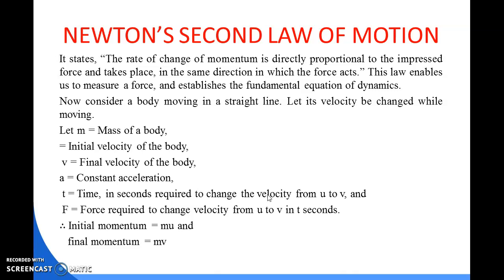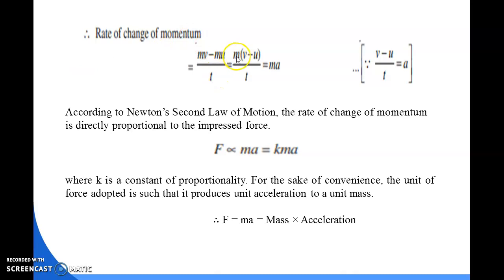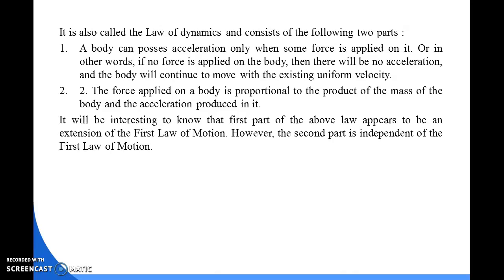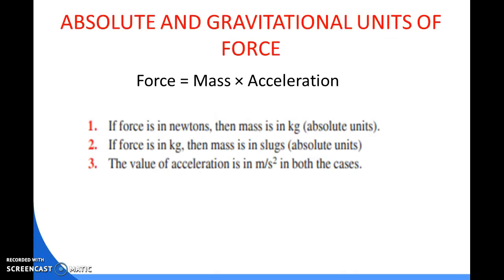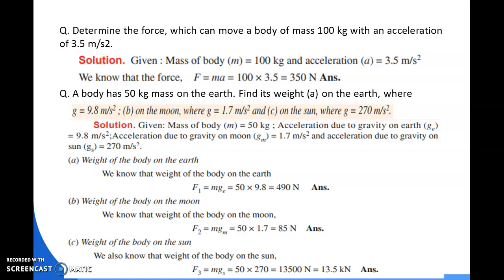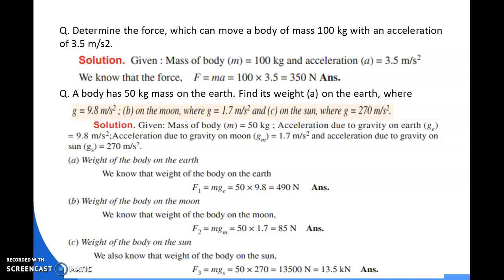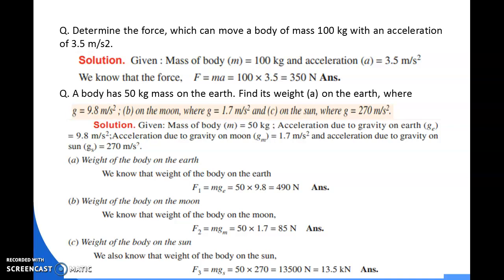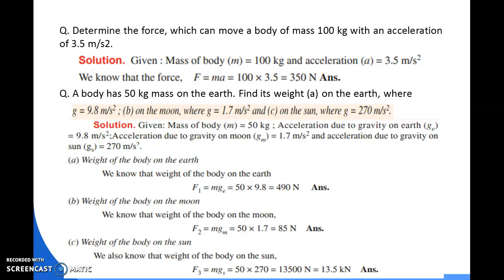1ST YR | ENGG MECHANICS | CHAPTER 6 | DYNAMICS PART C